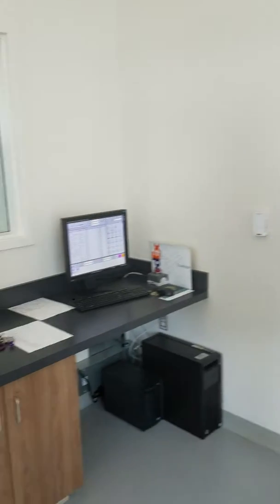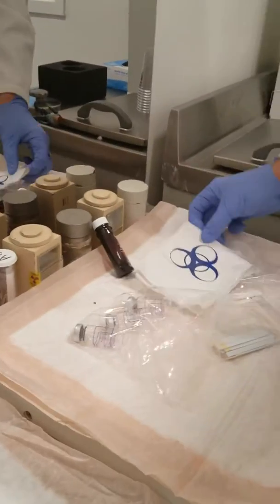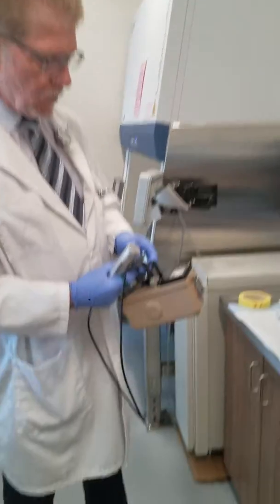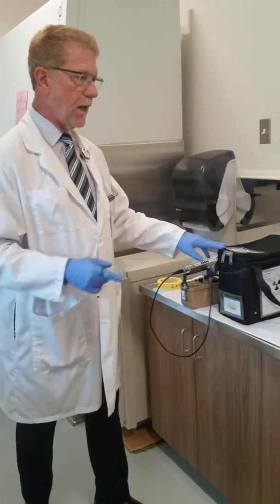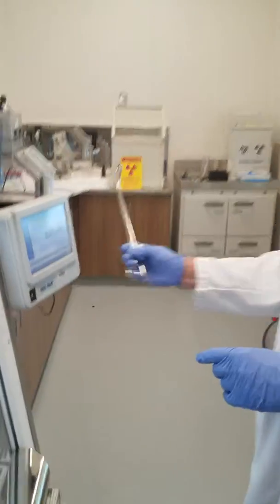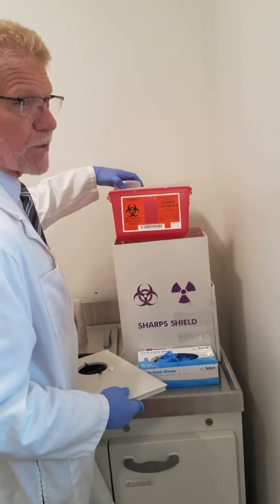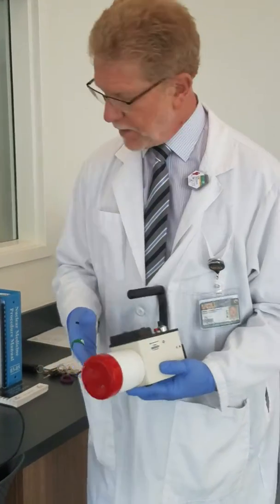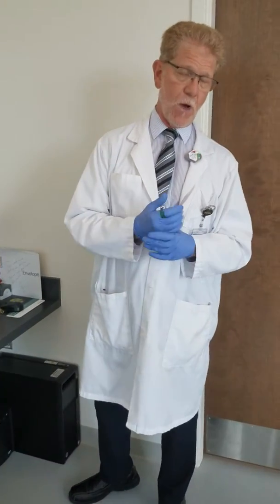Nuclear medicine technologist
New Siemens machine